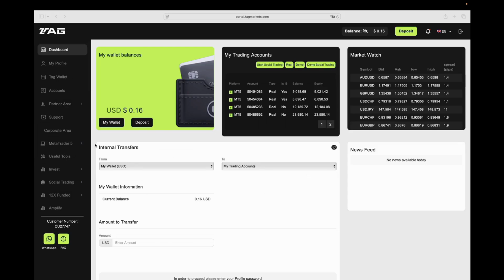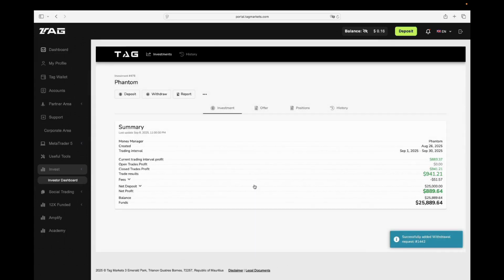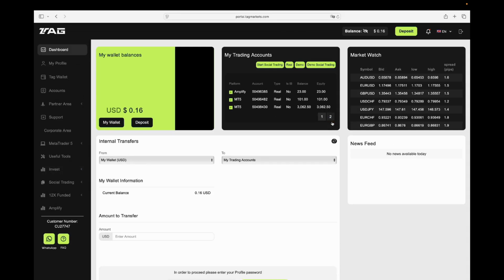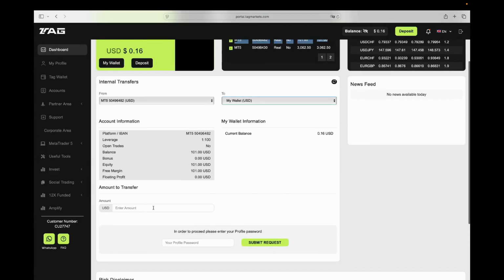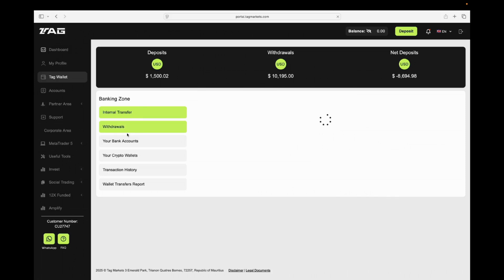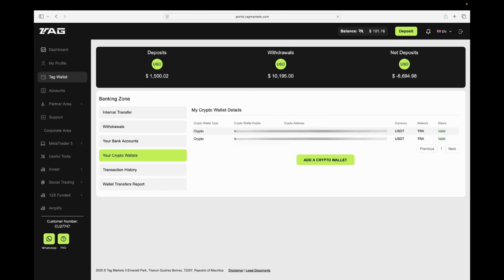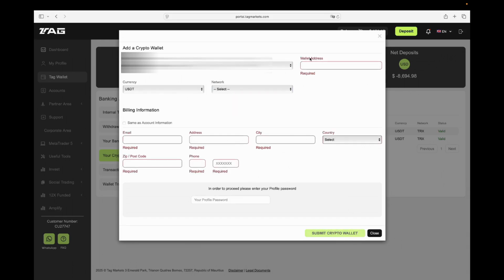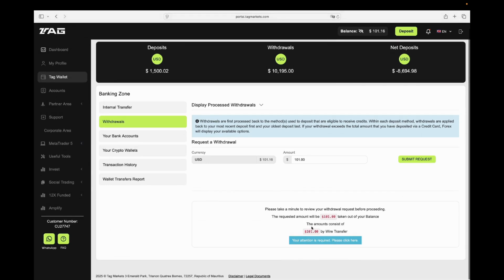How to Withdraw Money from Phantom Bot on Tag Markets | Full Guide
This video shows you how to withdraw funds from Phantom Bot on Tag Markets. Step-by-step tutorial: from MT5 to your personal wallet 🚀